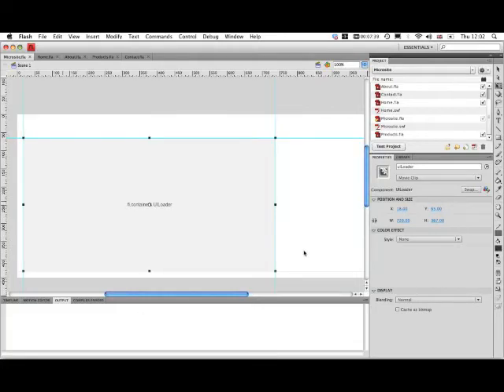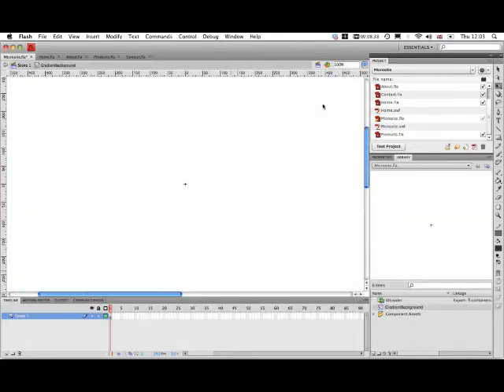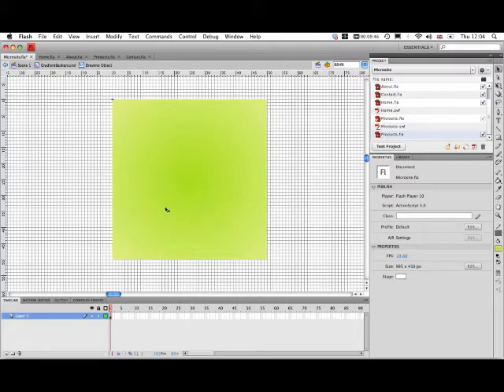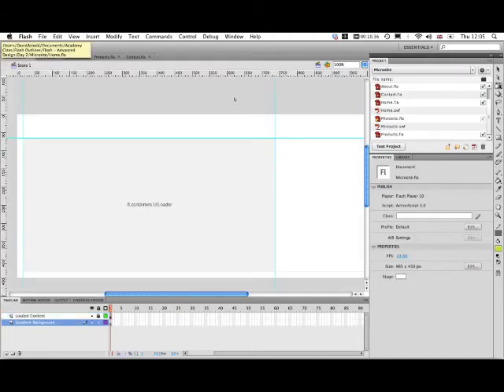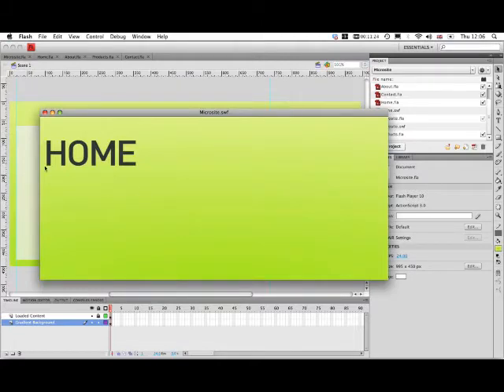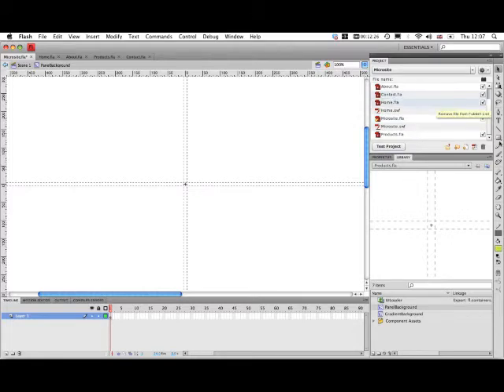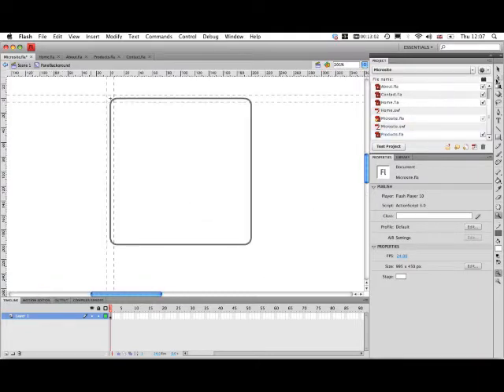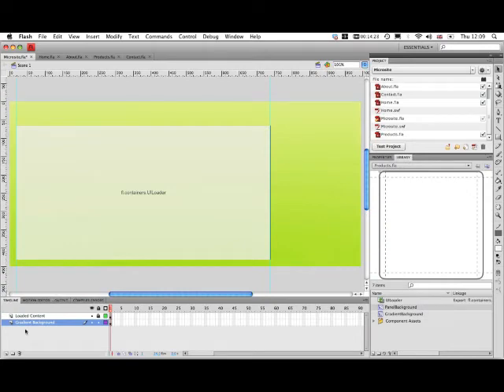Building Better Microsites in Flash Part 2 - Academy Class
An Academy Class screen cast about Building Better Micro-sites in Adobe Flash, Part 2.